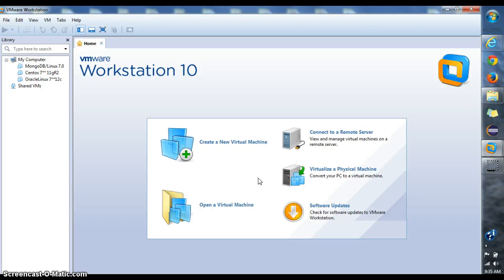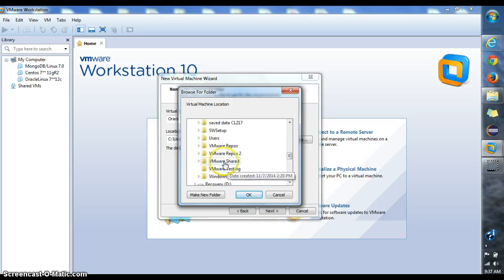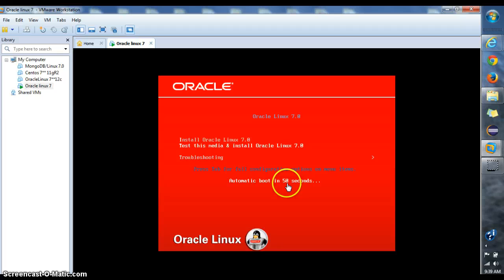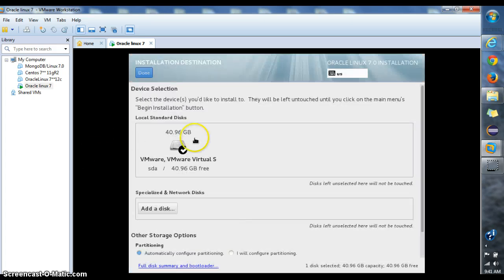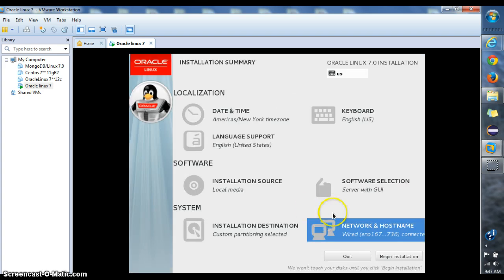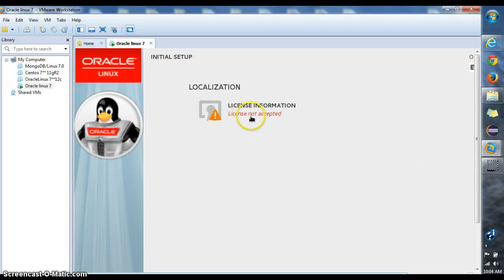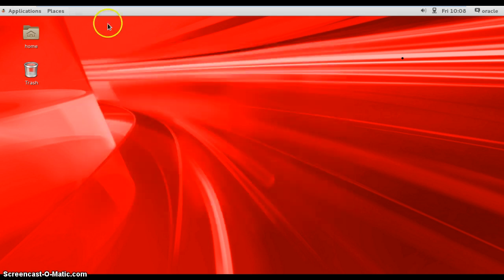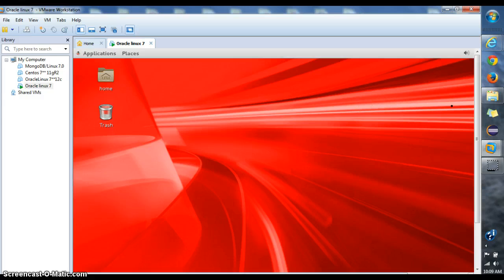Install Oracle Linux 7 on VMware Part 1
This is Oracle Linux 7 installation, my first video on oracle database installation. The next video which will be Part 2 will contain Oracle Database 11gR2 Installation.